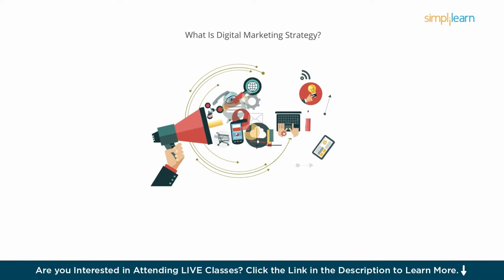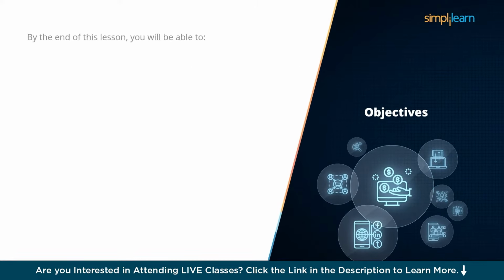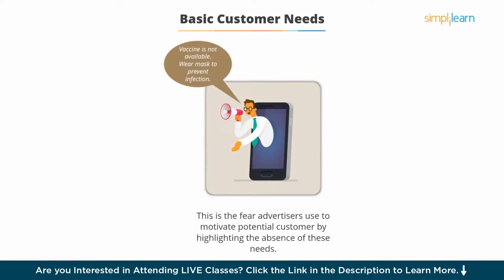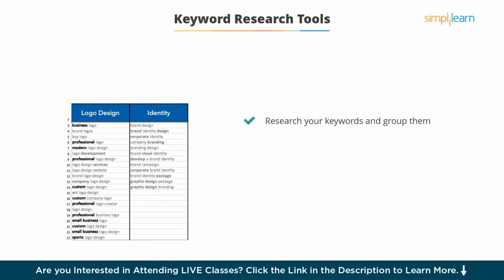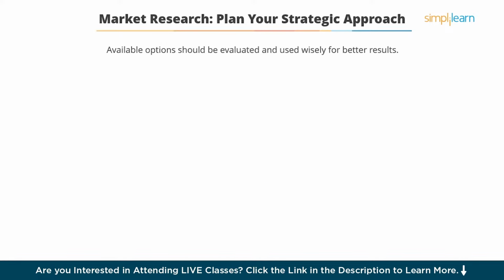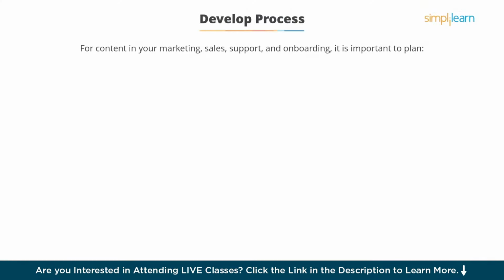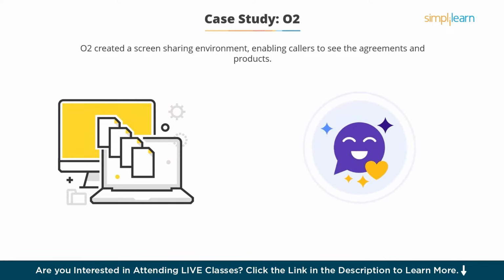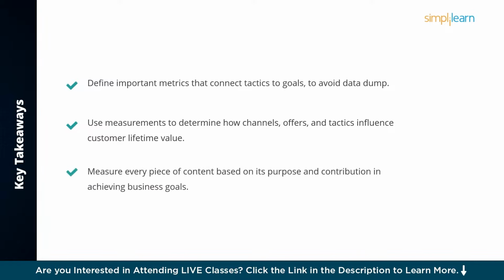Digital Marketing Strategy 2026 | How to Create Digital Marketing Strategy | Simplilearn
In this video on Top Social Media Marketing Strategy In 2026 unravel the key elements of an effective Social Media Marketing Strategy tailored for success in 2026. Explore the dynamic landscape of platforms like Facebook, Instagram, Twitter, LinkedIn, and YouTube, understanding their unique advantages. Dive into the nuances of targeting diverse audiences, creating engaging content, and leveraging the power of live sessions and series content. Discover how competitor research and content promotion play pivotal roles in boosting visibility.

✅ Branding Strategies For 2024
- Write Compelling Brand Story: Craft a narrative that resonates with your target audience, highlighting your brand's origins, mission, and values.
- Find Your Brand Voice: Develop a consistent tone and manner of communication that reflects your brand's personality and resonates with your audience.
- Create Your Brand Identity Design: Design a visual identity that conveys your brand's values, personality, and unique selling points.
- Stick to Your Brand Values: Consistently demonstrate your commitment to your brand's core values through actions, messaging, and decision-making.
- Define Your Brand Vibe: Create a cohesive brand experience that evokes emotions, aligning with your target audience's preferences and aspirations.

✅ Key Features:
- Masterclasses from top Industry experts
- 200+ hours of applied learning

✅ Skills Covered

- Content Marketing
- Web Analytics
- URL Management
- Search Psychology
- Keyword Organization and Match Types
- Keyword Research
- Advanced Ad Features
- Ad Testing and ExtensionsLanguage Targeting
- And Many More
Note: 1 year of experience is preferred